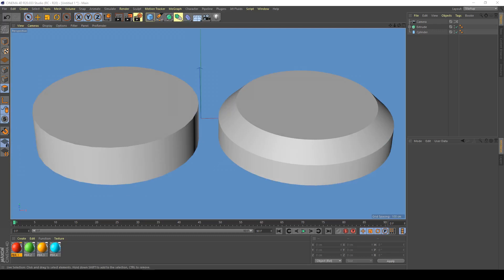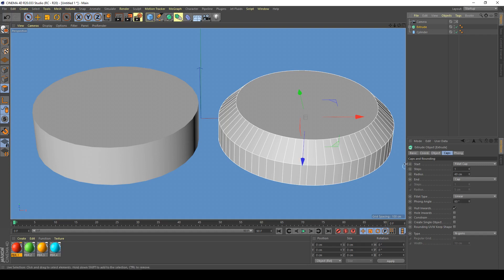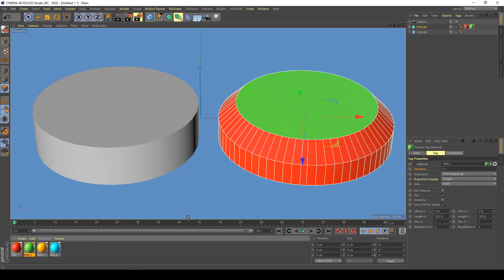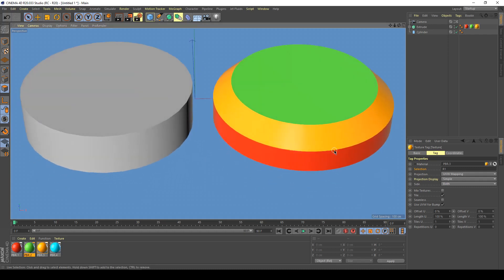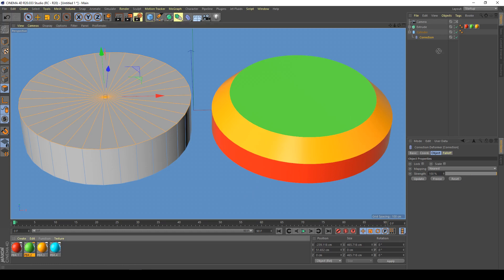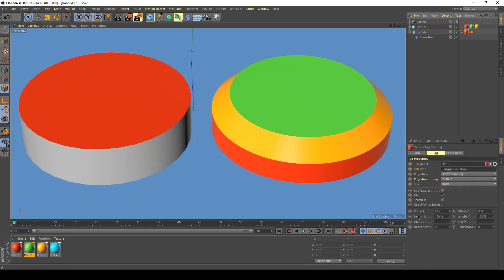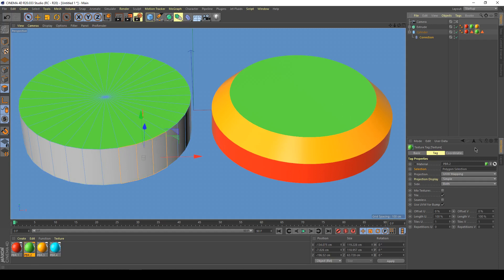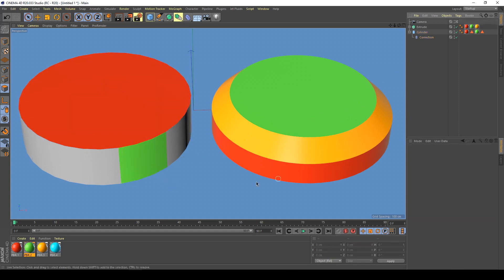007 Cinema 4d Top Tip: Polygon Selections on Primitives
*No polygons were harmed during the creation of this tutorial*

in this cinema4d tutorial i explain how just like with generaters, its possible to use material selection sets on primitive objects by using the Correction deformer